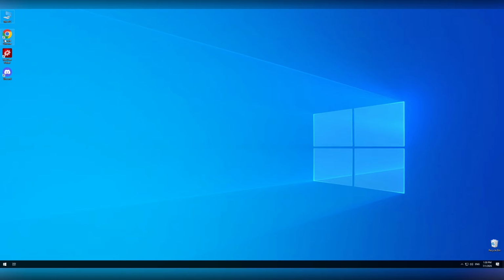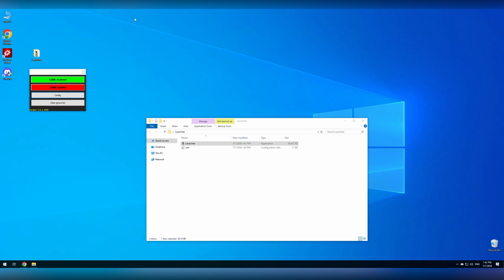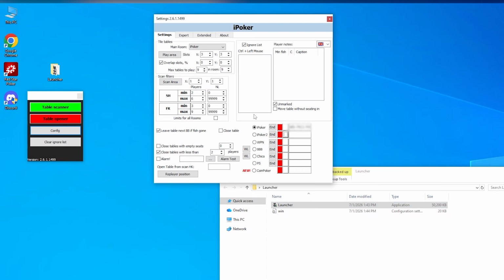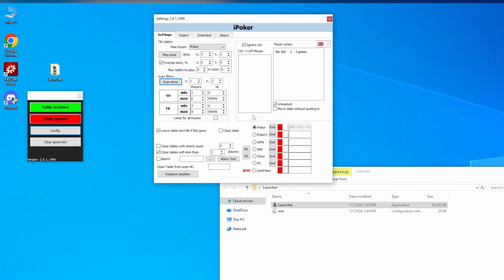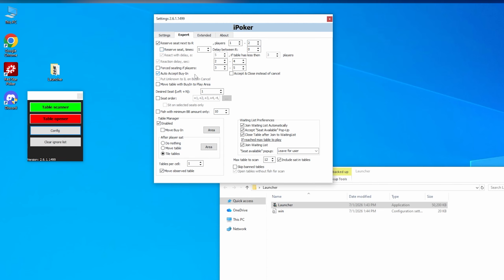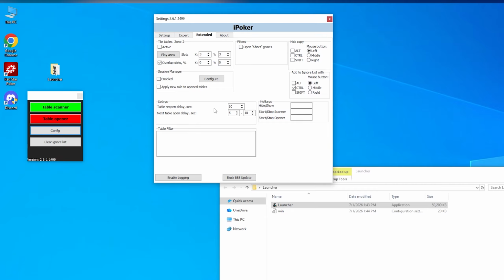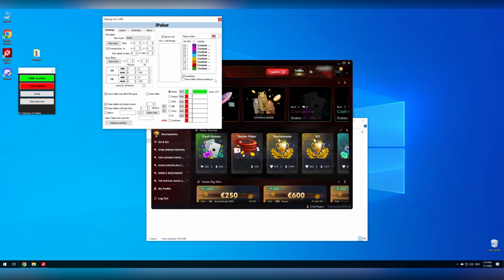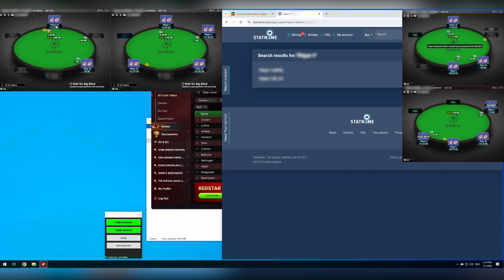Auto-seating at poker tables in iPoker — detailed guide to setting up MagicSeat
In this video, we'll show you how to set up auto-seating at cash tables on the iPoker network using the MagicSeat script.
How does MagicSeat work? It scans the iPoker lobby and instantly seats you in the best position next to a weak opponent — faster than you could ever do it manually. As a result, you play more tables with juicy fish, which means your profit goes up!